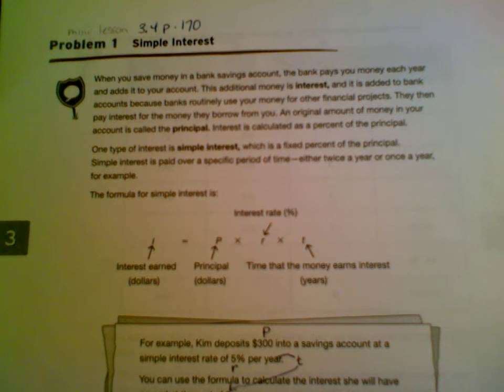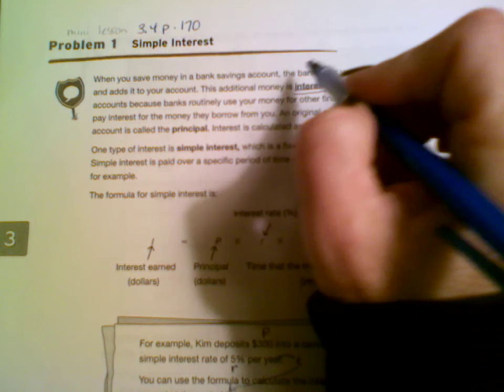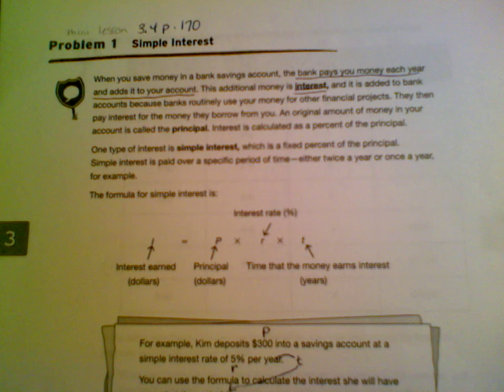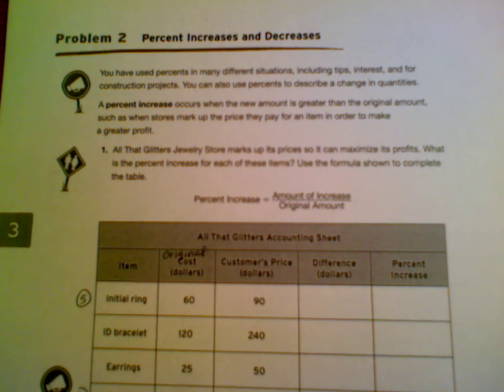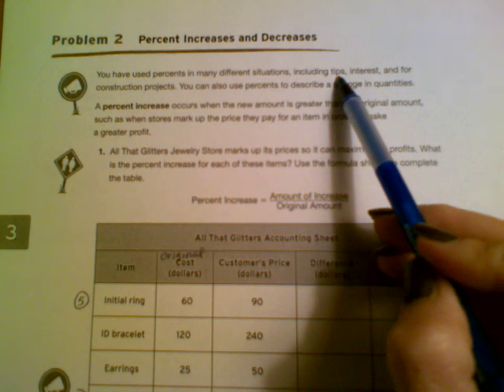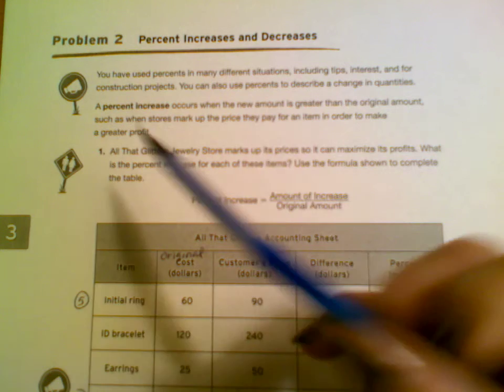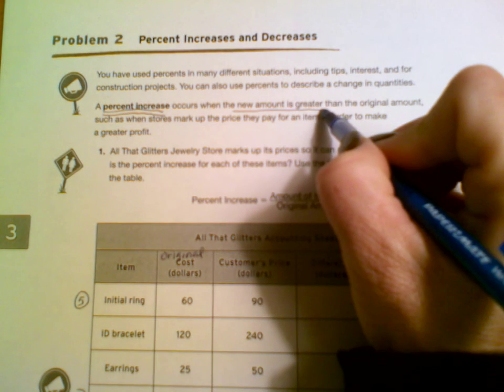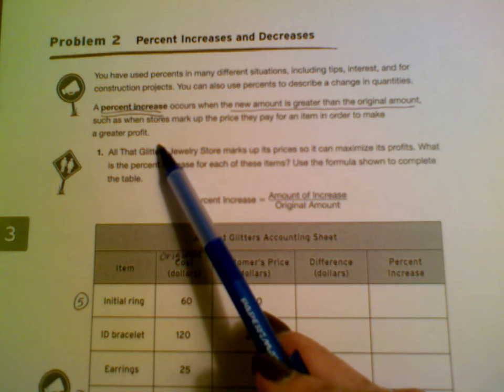3.4 Mini Lesson